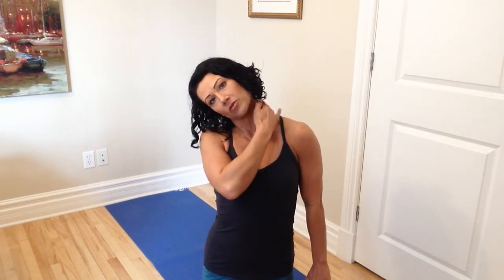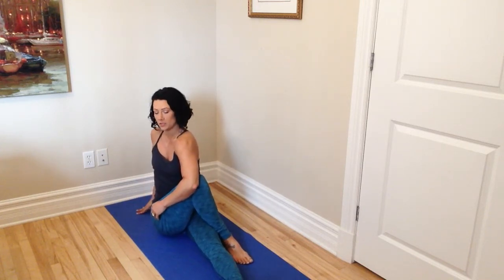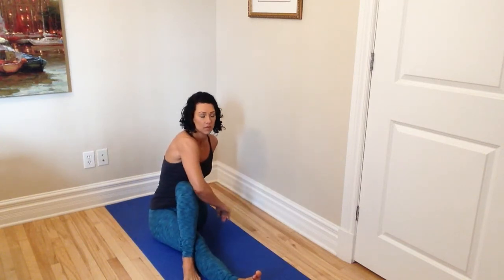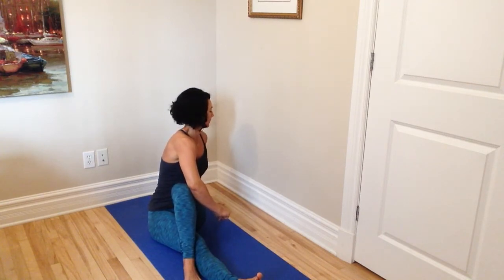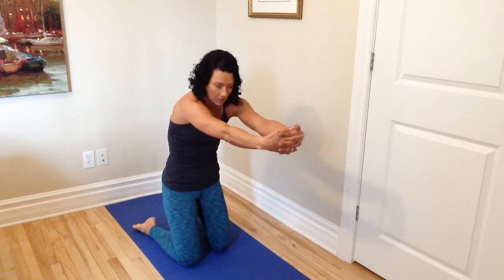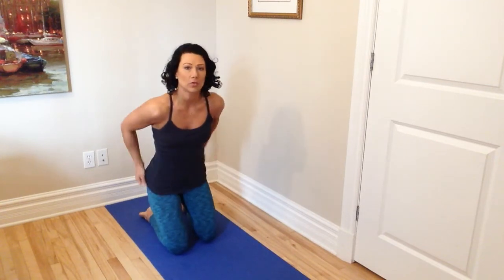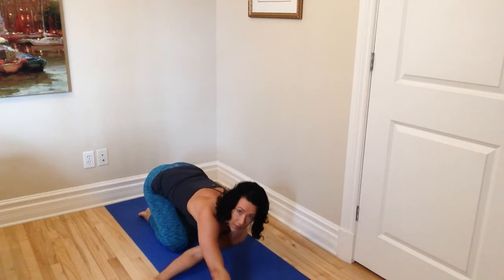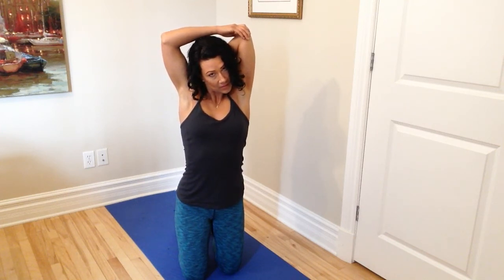5 Minute Full Body Stretch Routine with Coach Lydia Di Francesco of Fit & Healthy 365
Follow along with Coach Lydia in this 5 minute full body stretch routine. For more FREE tips, fun workouts and healthy recipes,

Certified Personal Trainer, Lydia Di Francesco